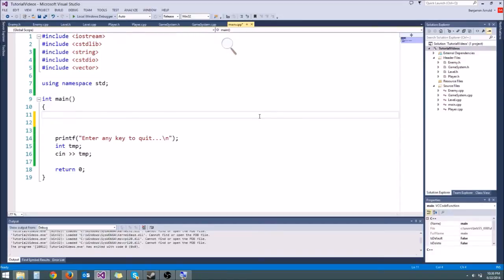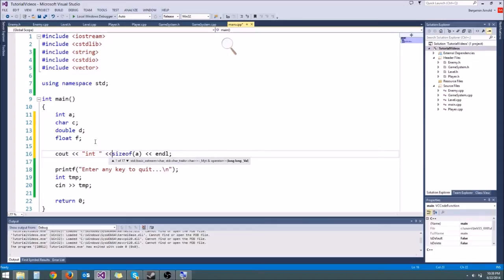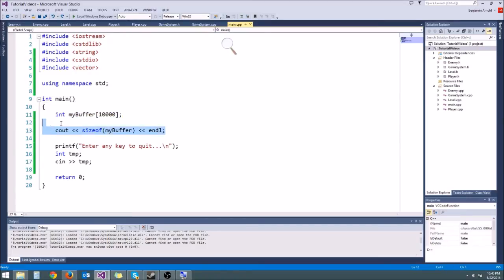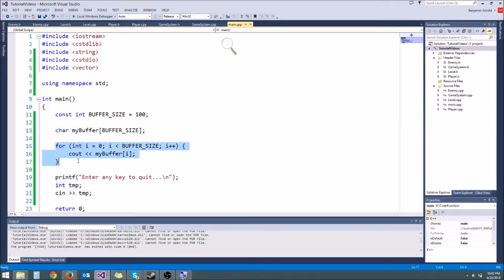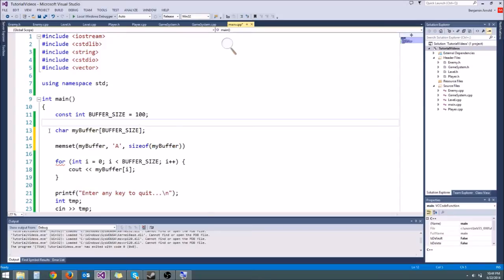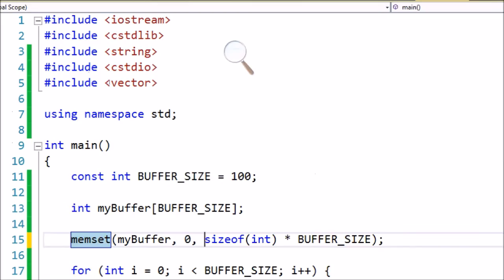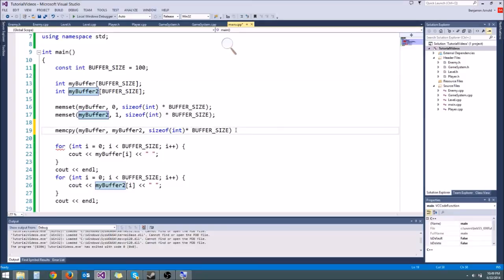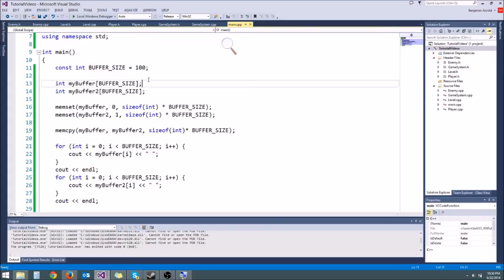C++/Game Tutorial 24: sizeof and buffers!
In this episode we learn how to determine the size in bytes of a variable using the sizeof operator! We also learn about buffers ( they are just arrays ) and we learn two C functions that can operate on buffers!